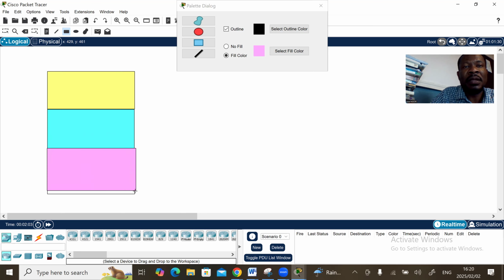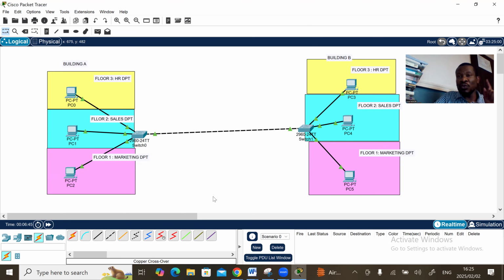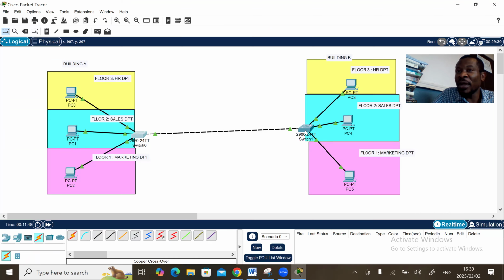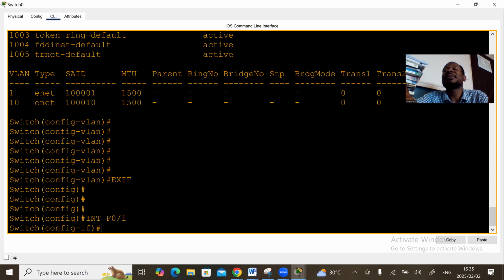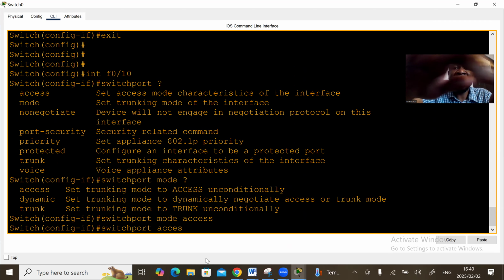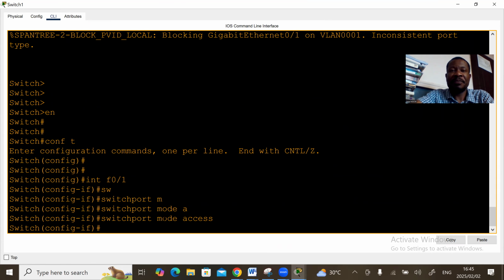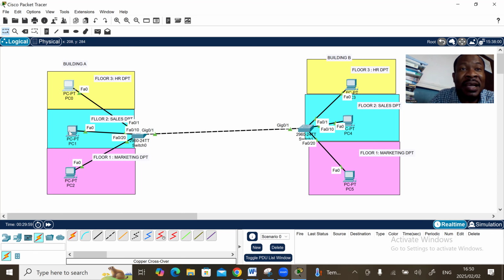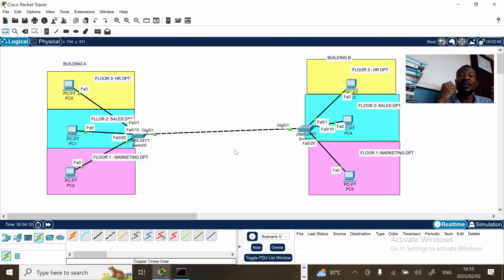Mastering CCNA 2 : Lesson 4-VLANs-Part 2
Channel Name: CCNA 2 Training Hub

Welcome to CCNA 2 Training Hub, your ultimate resource for mastering CCNA 2: Switching, Routing, and Wireless Essentials!

Our channel is designed for intermediate-level network engineers who are ready to elevate their networking expertise. Through comprehensive video tutorials, practical demonstrations, and step-by-step explanations, we make learning both engaging and straightforward.

What you'll find here:
✅ In-depth lessons on CCNA 2 topics, including VLANs, STP, EtherChannel, OSPF, wireless networking, and more.
✅ Practical labs using Cisco Packet Tracer and real-world networking scenarios.
✅ Homework assignments and troubleshooting exercises to reinforce your skills.
✅ Career guidance on how CCNA 2 lays the foundation for roles such as network engineer, cloud administrator, system support specialist, and cybersecurity analyst.

Whether you're preparing for your CCNA certification exam or aiming to advance your career in networking, this channel is your trusted guide every step of the way.